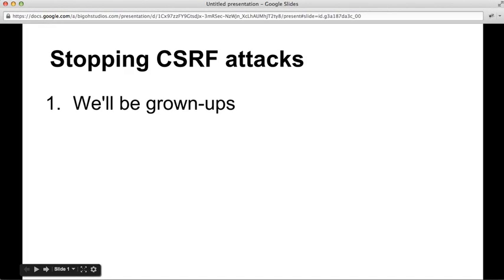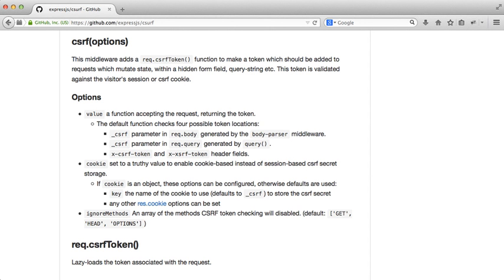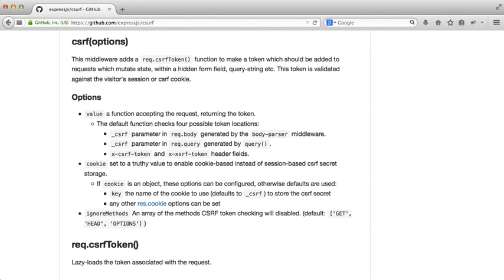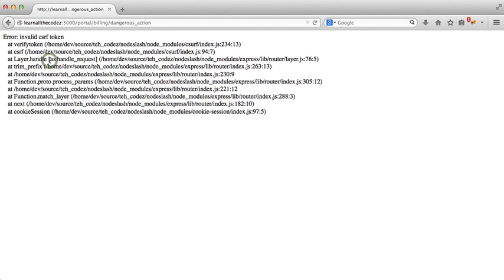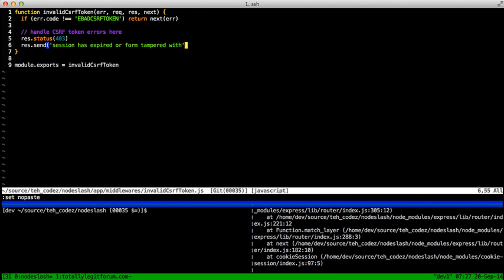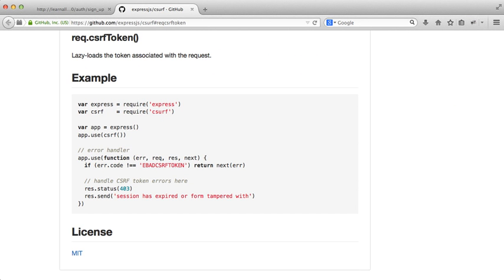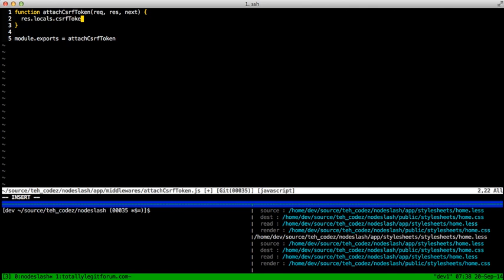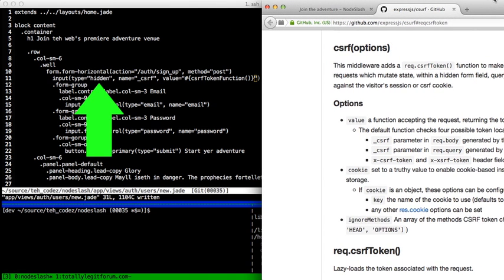35 - Protecting against CSRF attacks in Node